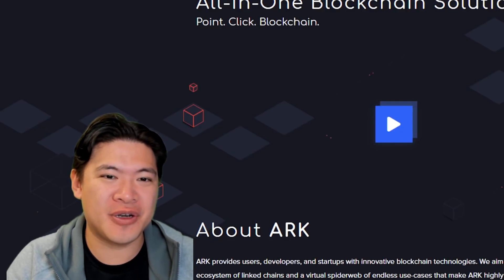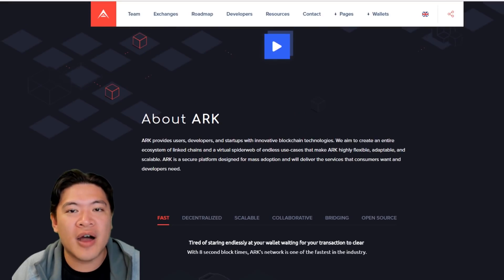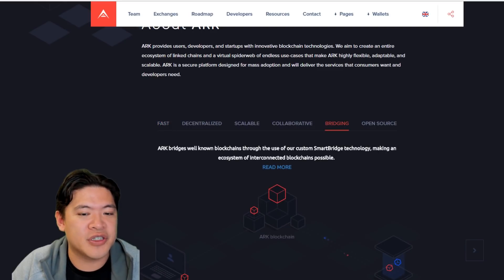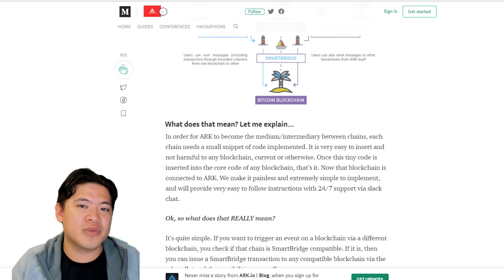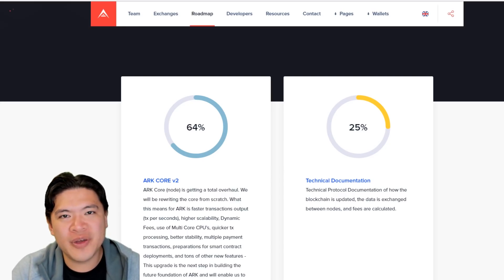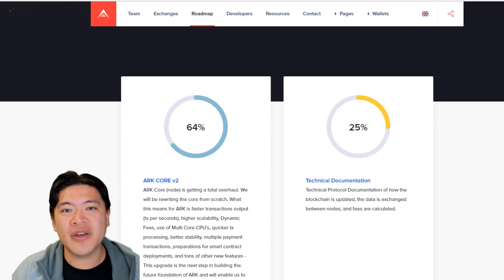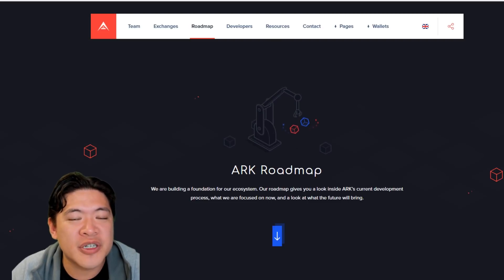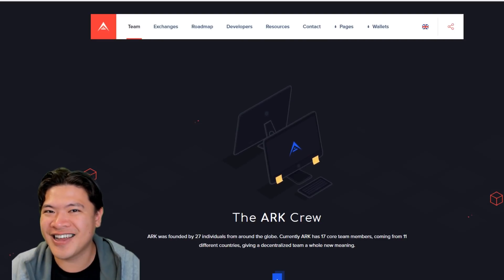Ark | Interconnected Blockchain Ecosystem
ARK is a blockchain ecosystem that features fast transactions and solves the scaling problem by sidechains. It allows each dApp to deploy their own blockchain, and handle their own transactions privately. ARK coin is used to connect each of these sidechains. ARK is based on LISK / CRYPTI and features smart-bridging technology is set to communicate between ARK and other cryptocurrencies like Bitcoin and Ethereum.

Bitcoin : 13EvsPm3YhiCPGksQQdvQUFtsbF8FoU6Cz
Ethereum: 0x58d98516363D2A5f93CE6aB4A4a909599C3EEC3a